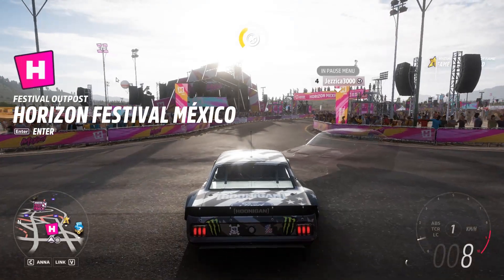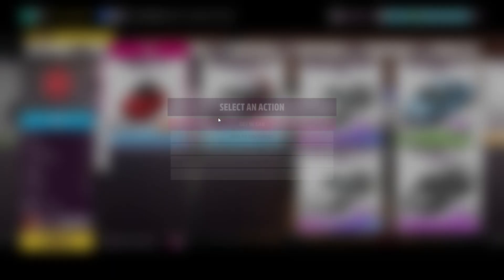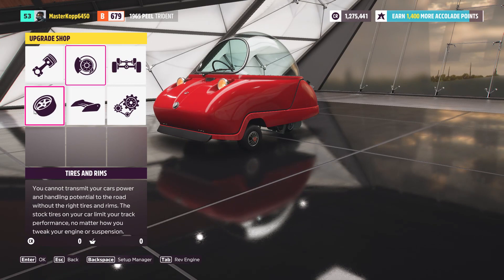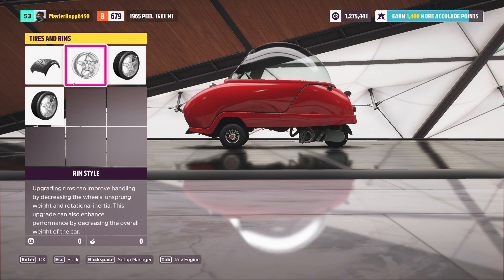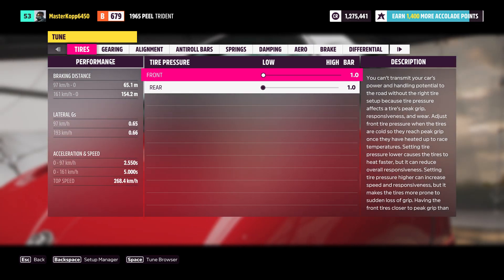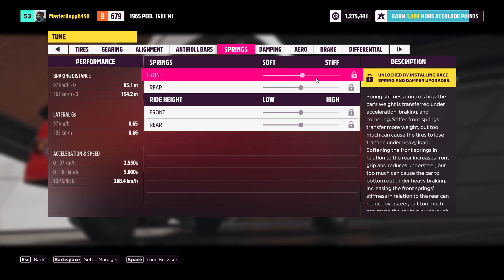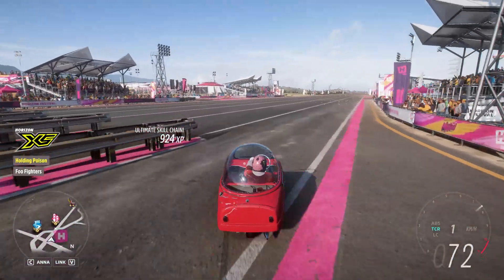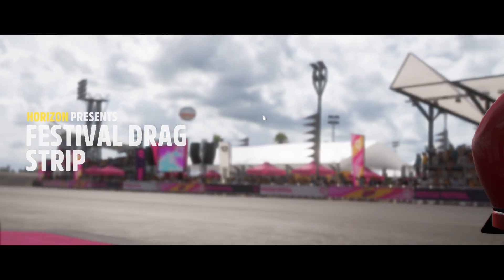Peel Trident drag tune Forza Horizon 5